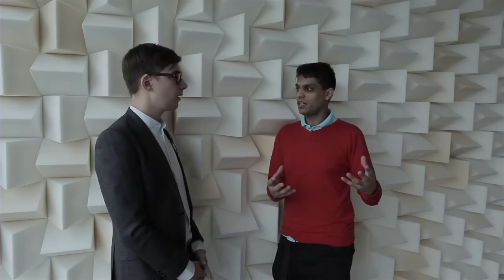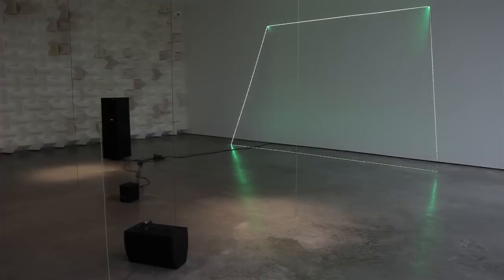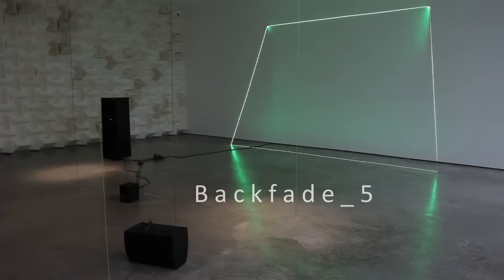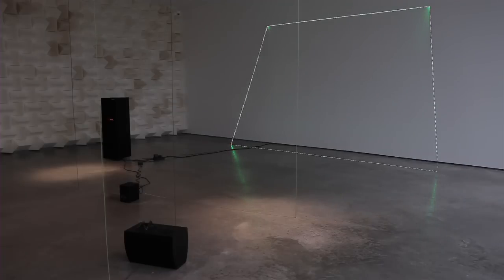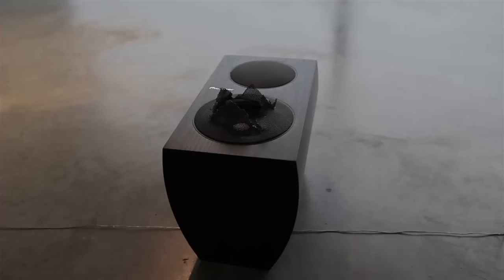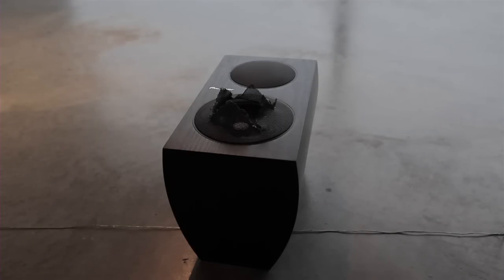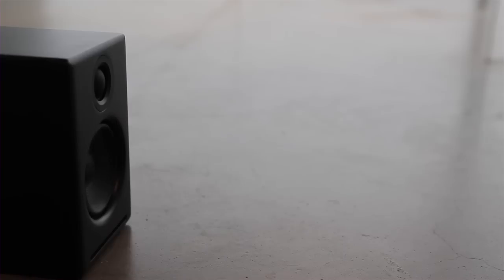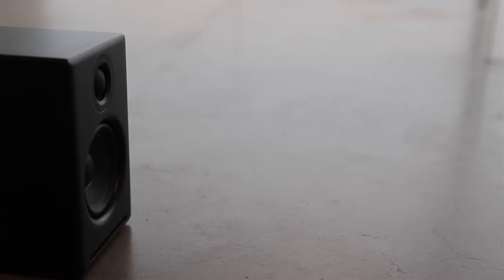Lisson Gallery talks to Haroon Mirza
Haroon Mirza introduces his first solo show at Lisson Gallery (14 February -- 19 March 2011)

Working with video, sculpture, light and sound, Mirza creates large scale installations and assemblages that explore moments in social and cultural history and their points of intersection with aural traditions and music.

Mirza's works are simultaneously sculptural installations and audio compositions that alter the intended function of materials such as used furniture, household electronics, found or constructed video footage and sometimes artworks by other artists. The resulting assemblages give new function to and reveal the hidden qualities of outwardly disparate objects: an 80s hi-fi stand becomes a platform for a 90s computer monitor; mirrored coffee table is inversed to house a laser triggering soundtracks; a pair of domestic speakers become supports for a table top.

Concerned with the distinctions that define noise, sound and music, Mirza investigates the possibility of the visual and acoustic as a unified aesthetic form and mode of perception. For Mirza, hearing and listening are as significant taxonomic markers as seeing and looking. Consequently his work is informed as much by his experience as a DJ and the output of avant-garde composers as it is by the practice of other visual artists.

The works presented at Lisson Gallery explore a diverse range of subject matter from African drumming and ceremonial fighting to the work of minimalist sculptor Fred Sandback. Research into the latter saw Mirza delve into the Lisson archive where he uncovered correspondence and drawings from the 1970s in which Sandback describes how a particular work should be installed in the gallery. These inspired not just work in the exhibition -- replications of Sandback's installations in LED strips and speaker cables - but a shift by the artist towards an increasingly minimal approach to installation.

Mirza describes the works in the exhibition as "unfolding compositions in time" with each installation generating a seemingly cyclical and distinct field of sound often in the same tempo and key. Together they combine to form a larger musical composition throughout the gallery. The viewer therefore experiences the individual works as autonomously active objects and yet the whole exhibition becomes a live group performance and unified installation.

Haroon Mirza was the winner of the 2010 Northern Art Prize and is participating in the British Art Show 7.